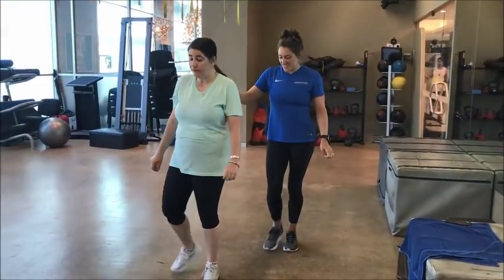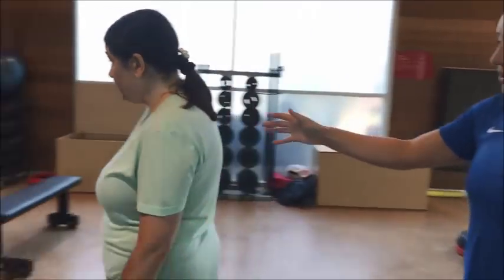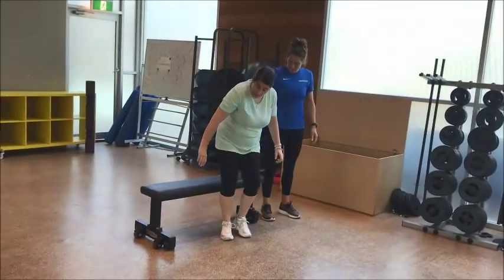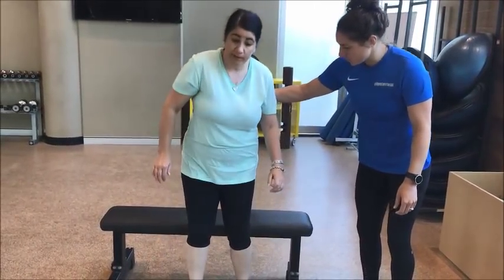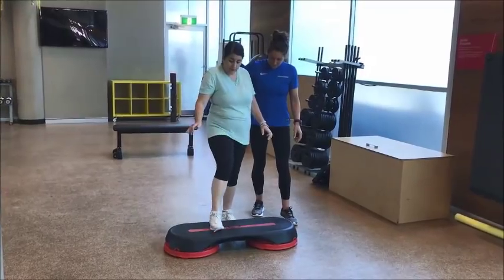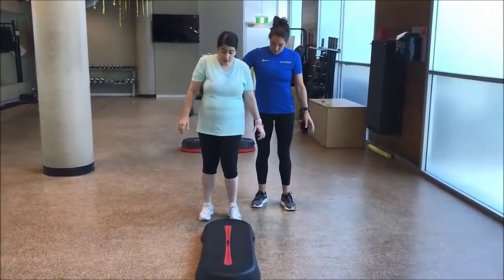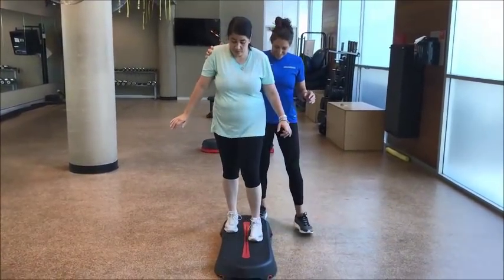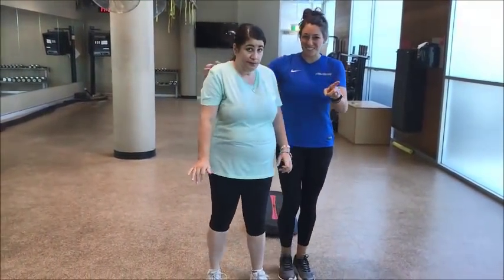Gait re-training after T.B.I. | Feat. Juliann Desjardins | No.121 | Physio REHAB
Our Physio Juliann helping with gait-retraining for ataxia with patient Laya who has a chronic T.B.I. (Traumatic brain injury) affecting the cerebellum.